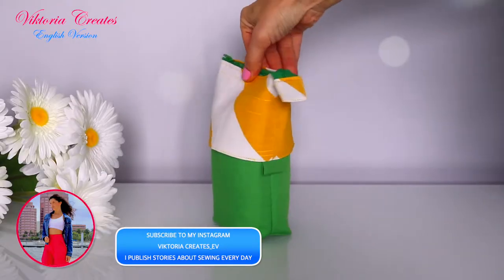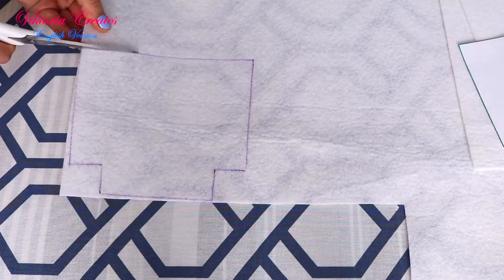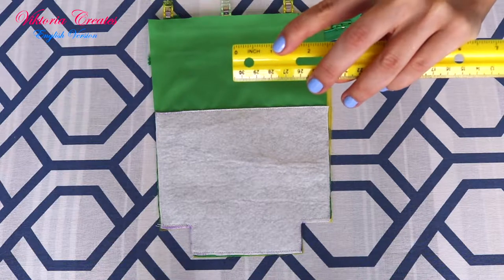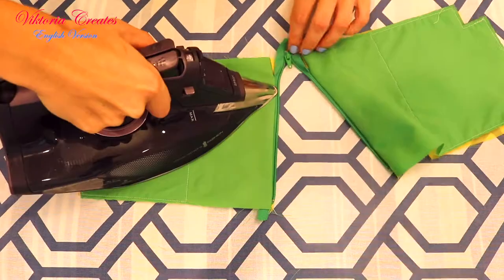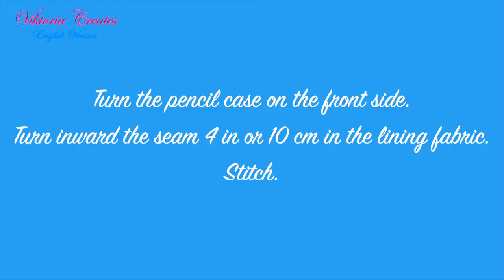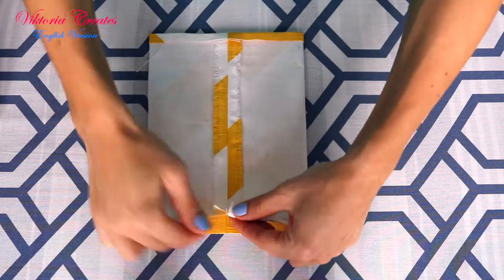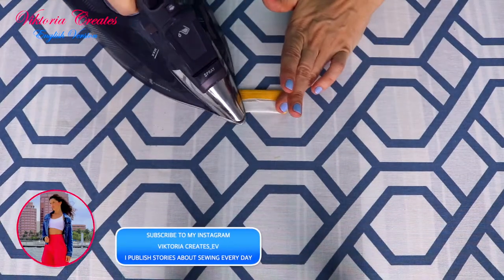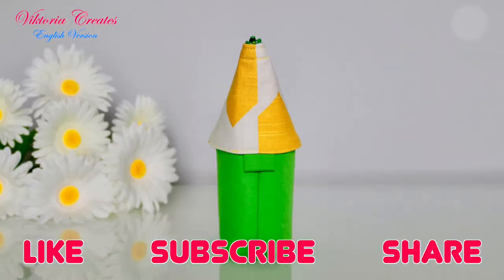How to sew a sliding pencil case. Easy tutorial @ViktoriaCreatesEV #9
Long videos I release twice a month.
Short videos I release 3-4 times every week.

To sew a pencil case (slide pen pouch) you will need: ⬇️

• 3 types of fabric: plain, contrast and lining fabric ✅
• Non-woven interfacing fusible featherweight and ultra firm stabilizer ✅
• Zipper, tailor's marker, ruler, clips, pins, scissors, threads ✅
• Sewing machine, zipper foot and iron ✅
• Walking foot is an option ✅

OTHER USEFUL VIDEOS: ⬇️

How To Change The Shape Of The Collar and How To Process The Collar With A Bias Tape